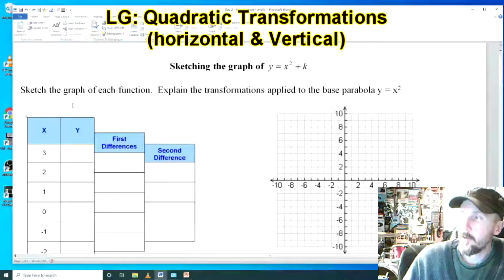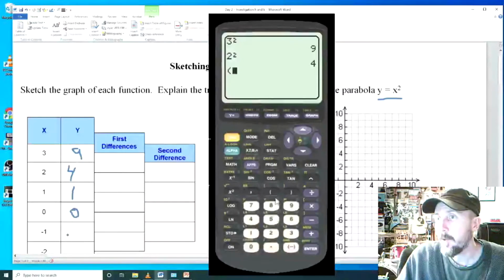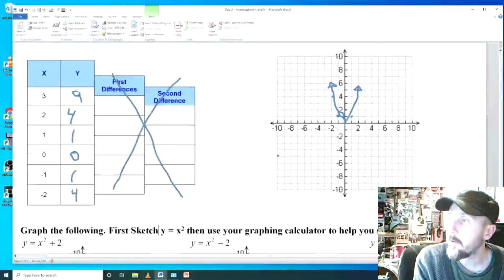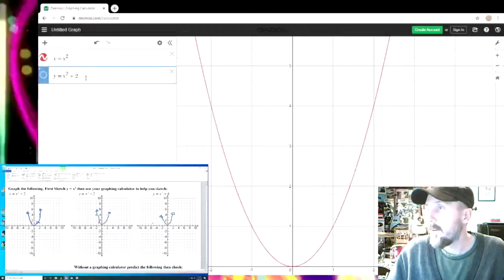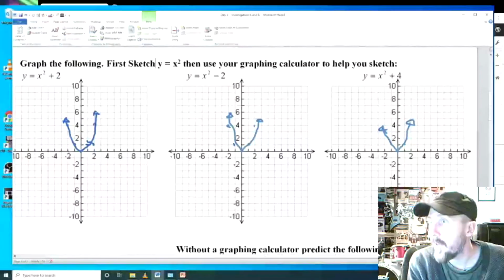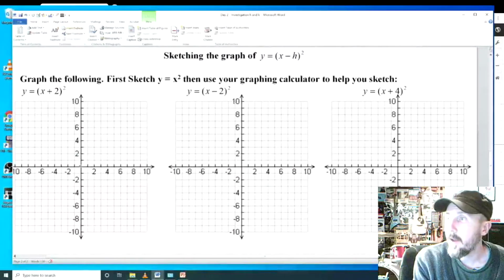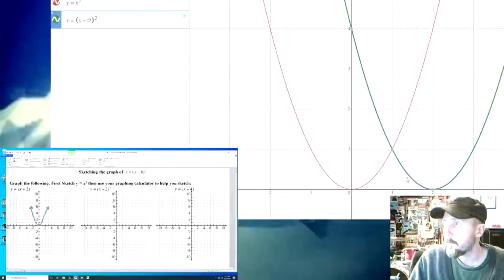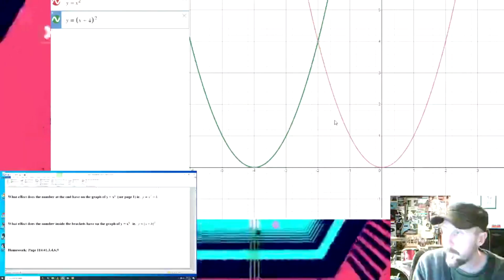Quadratic Transformation Part 1: Vertical and Horizontal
In this extremely exciting and captivating video we looks at vertical and horizontal transformations of Quadratic Funcations